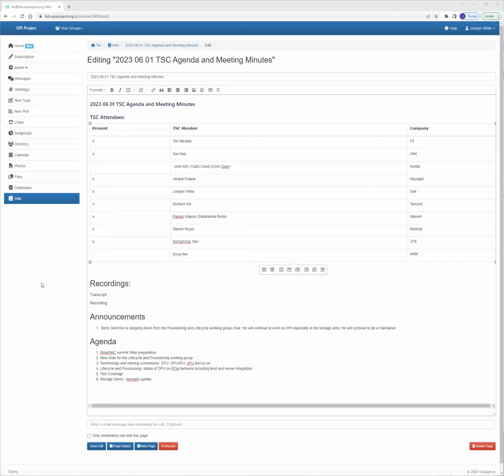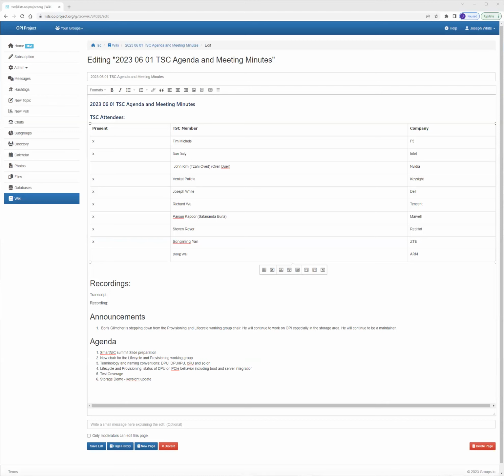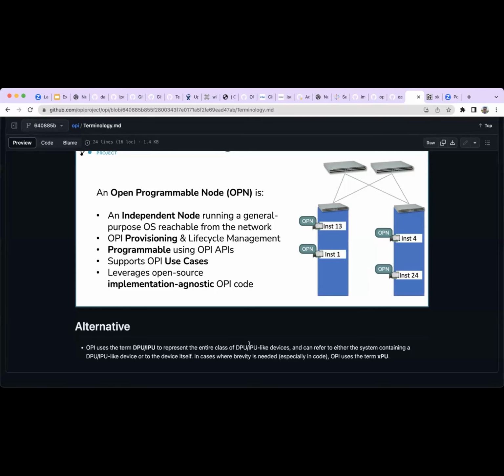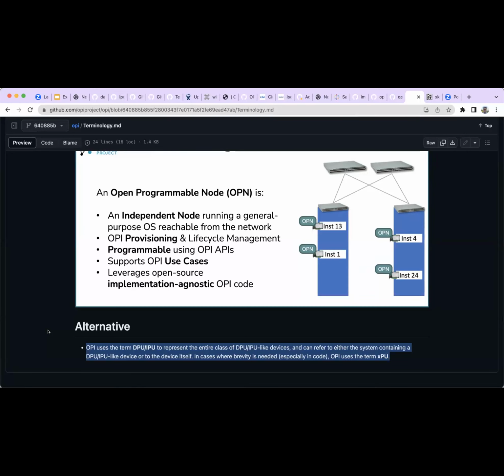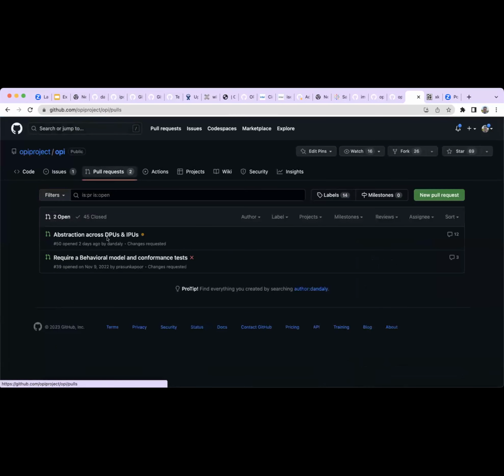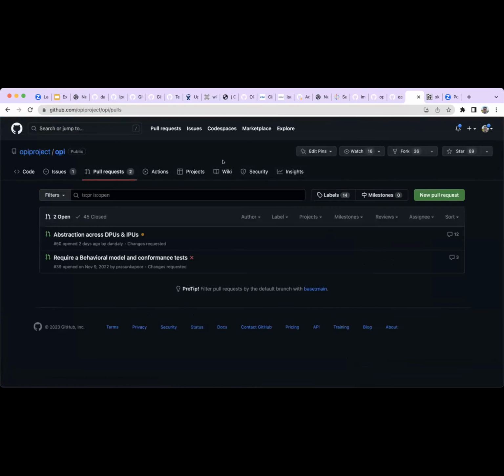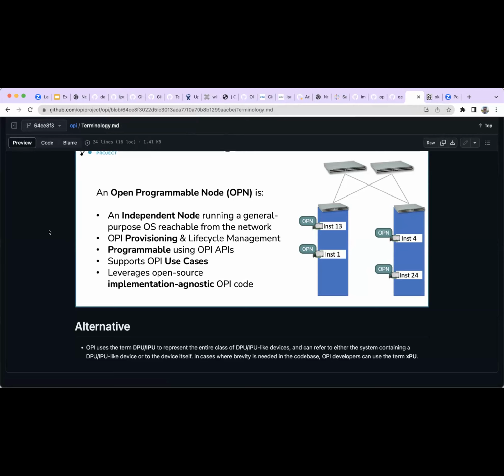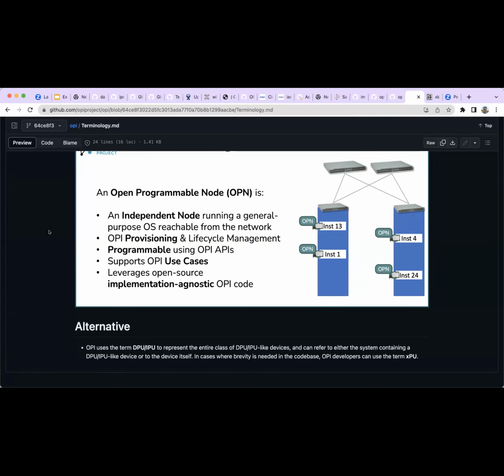20230601 TSC Meeting Recording